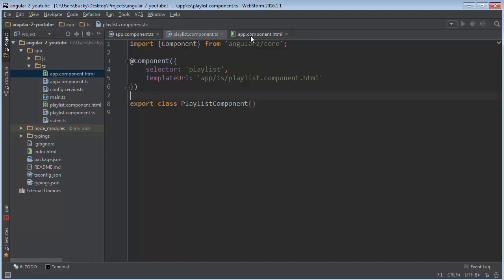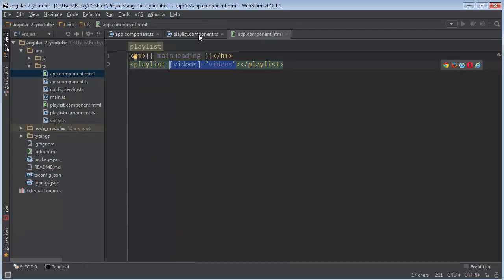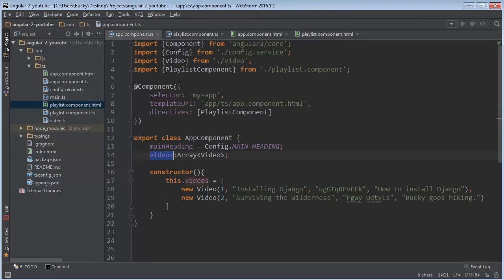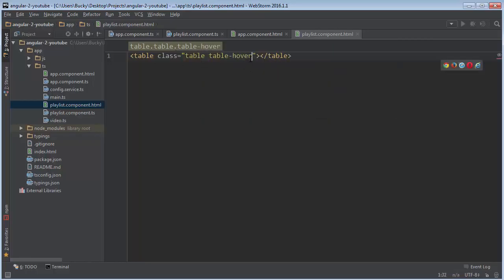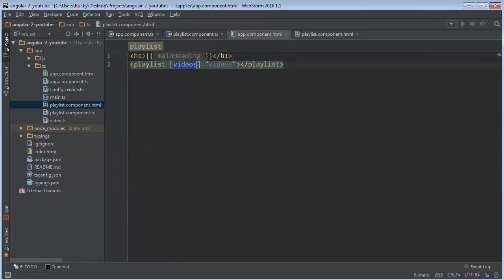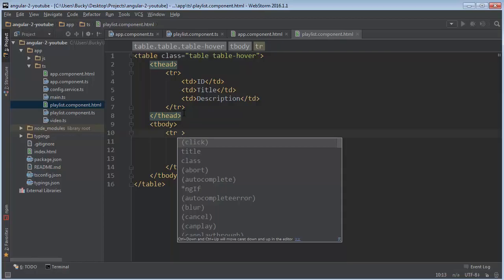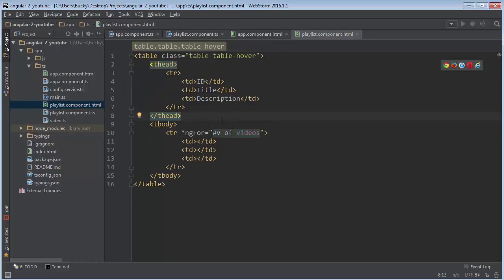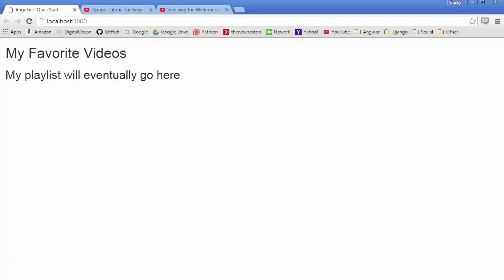Angular 2 for Beginners Tutorial 8 Passing Data to Components